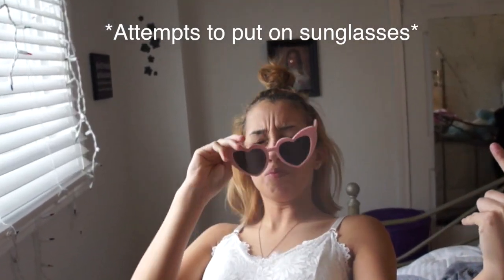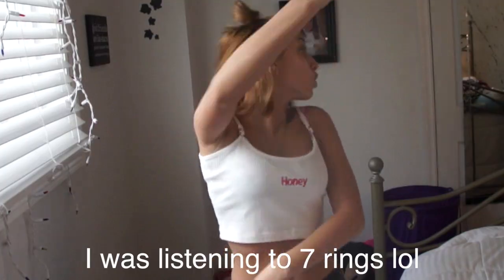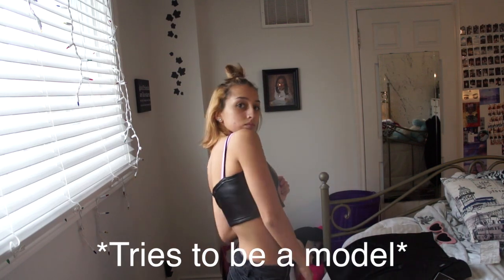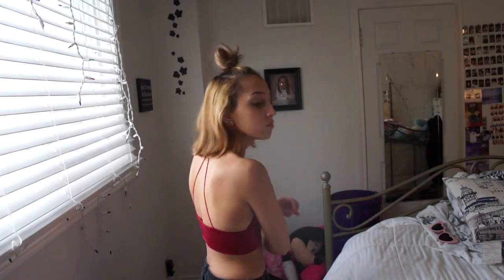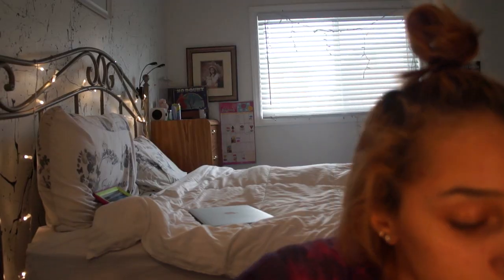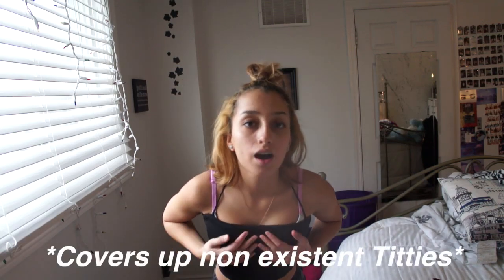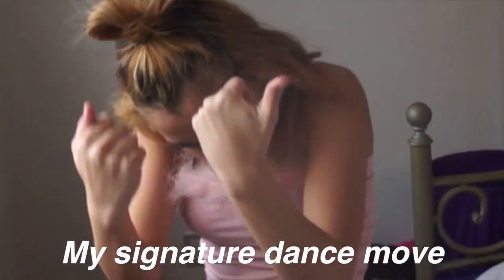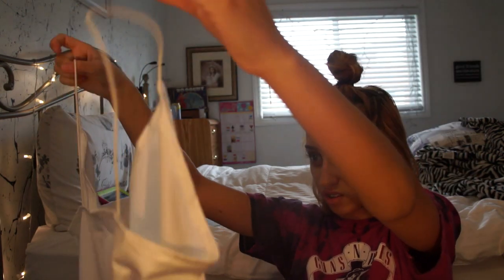Zaful Try On Haul!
Hey everyone! I'm so excited for this video it's very different from my other videos so I hope you like it!

Skip to 4:56 to see a montage of all the clothes :)

Main account: Isabella_Annalisa
Spam account: Bella_the_egg
Makeup account: _bellacouture_

Izzy_Annalisa

Vsco:
Isabella-annalisa

Izzythedancingqueen